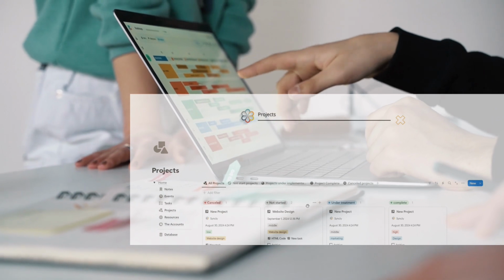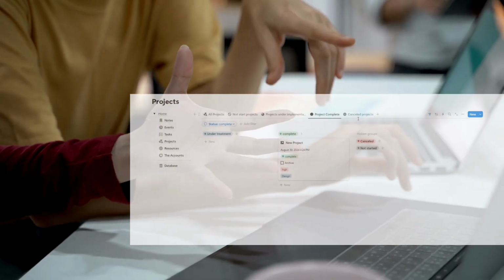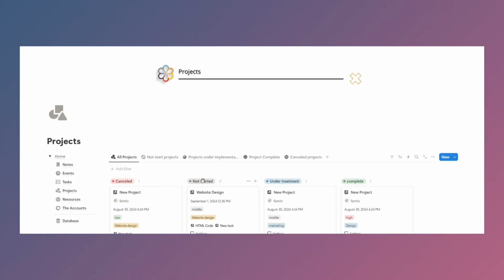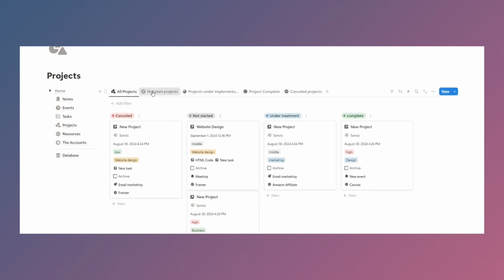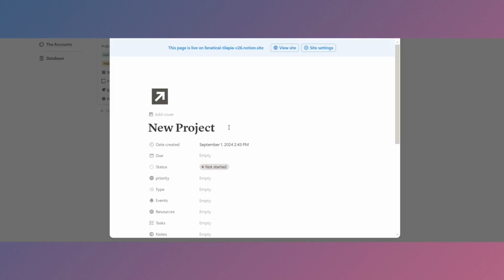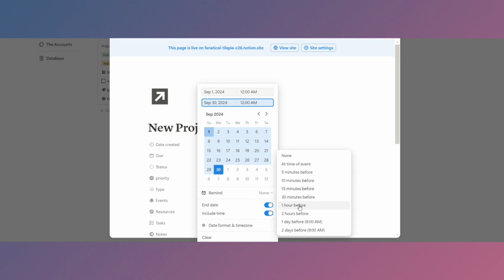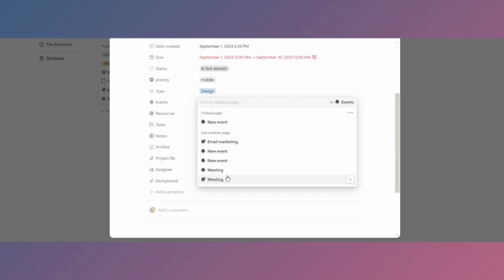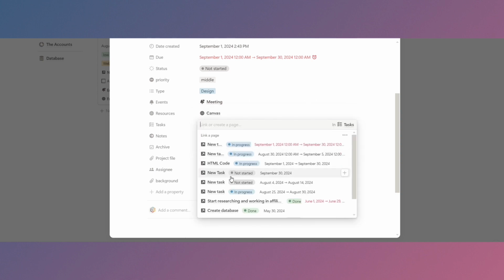Notion Template For Project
Unlock the power of Syncly's project management features, designed to help you organize, track, and complete your projects with ease. Whether you're managing active projects, tracking deadlines, or linking tasks, notes, events, and resources, Syncly ensures everything is streamlined and in sync. Watch this video to learn how to optimize your workflow and bring your projects to successful completion!

00:00 - 00:27 introduction
00:29 - 00:44 Syncly dashboard showcasing the Projects section
00:45 - 01:24 Creating a new project, setting project start date, end date, and priority
01:25 - 02:00 Linking a project to tasks, resources, events, and notes
02:01 - 02:12 The end